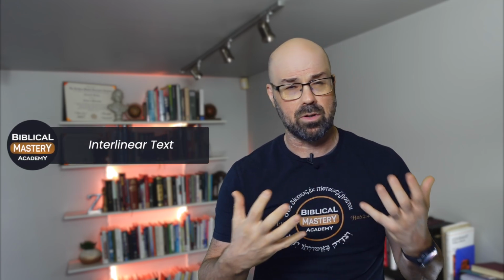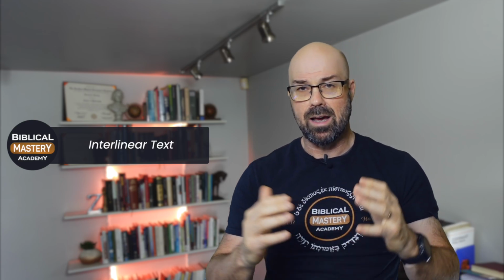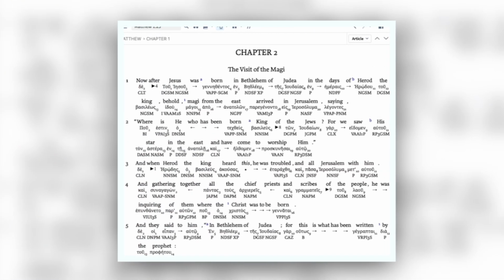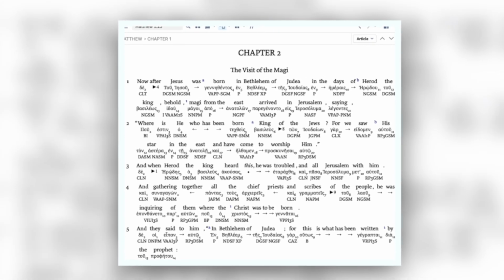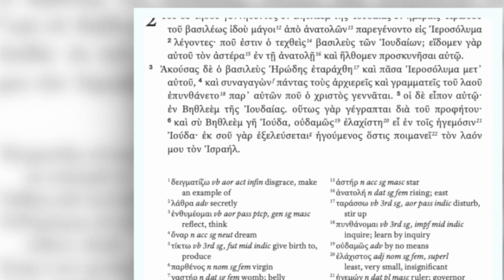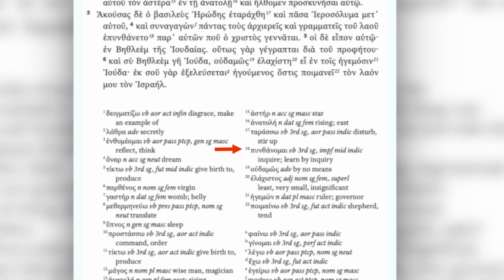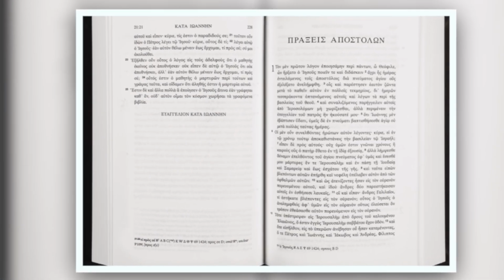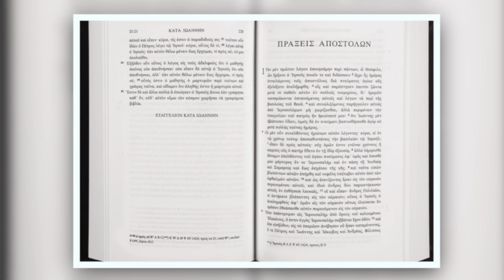How to select the best Greek New Testament for your Bible study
Get your free copy of my in depth guide to choosing the best Greek New Testament for you